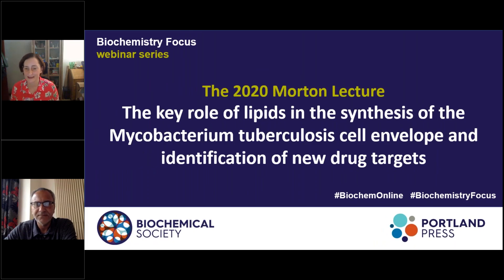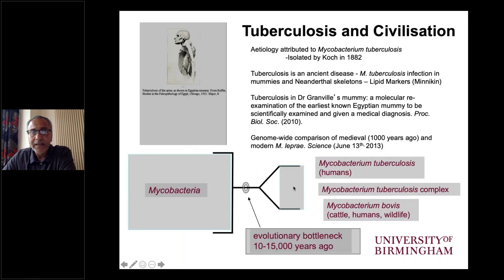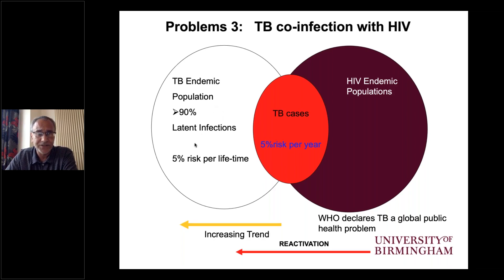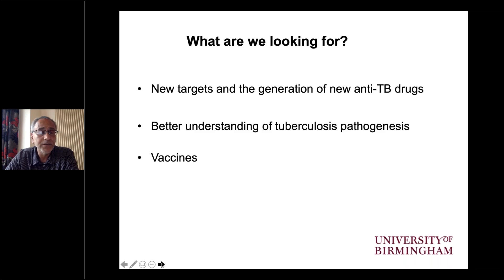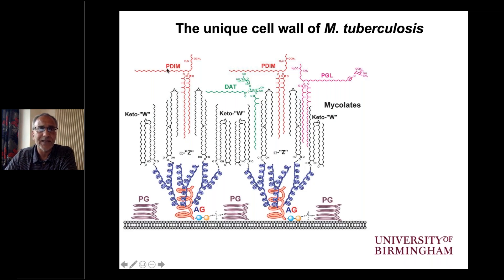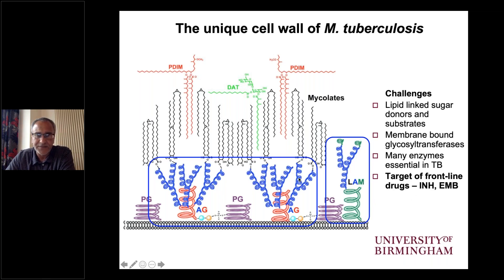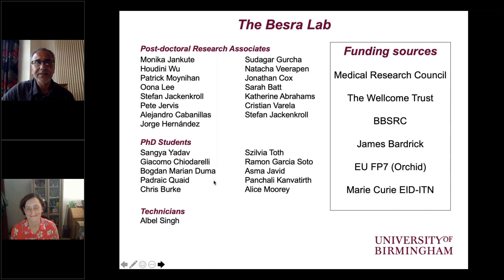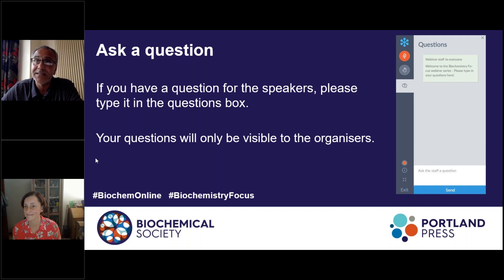Biochemistry Focus webinar series – The 2020 Morton Lecture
The 2020 Morton Lecture: The key role of lipids in the synthesis of the Mycobacterium tuberculosis cell envelope and identification of new drug targets

Professor Gurdyal S. Besra, Bardrick Professor of Microbial Physiology & Chemistry at the University of Birmingham, is the winner of the 2020 Morton Lecture, which is awarded to researchers who have made outstanding contributions to lipid biochemistry. In this webinar, Professor Besra presents his award lecture, which will explore his group's research into the contribution of highly specialised lipids found in the cell envelope of M. tuberculosis to the essentiality of the organism both in terms of integrity and assembly, offering the potential identification of new drug targets.

This webinar is Chaired by Dr Sam Miller, a Senior Lecture at the University of Aberdeen's Institute of Medical Sciences and Member of the Biochemical Society Research Area II (Molecular Structure and Function).